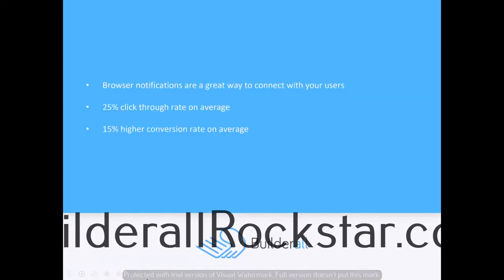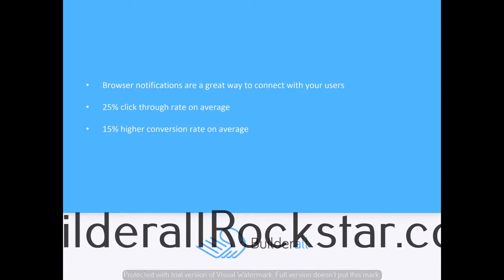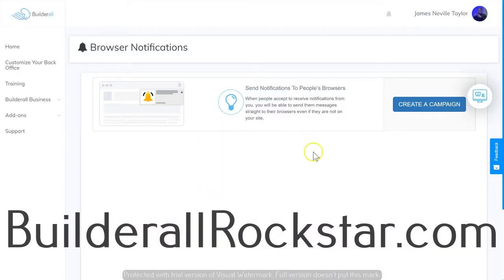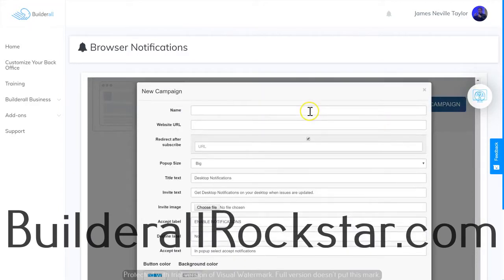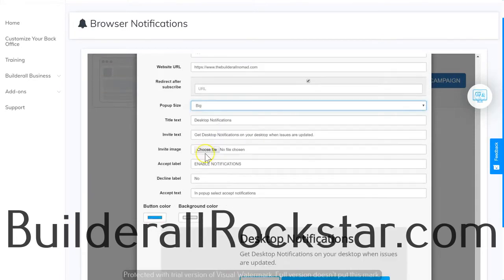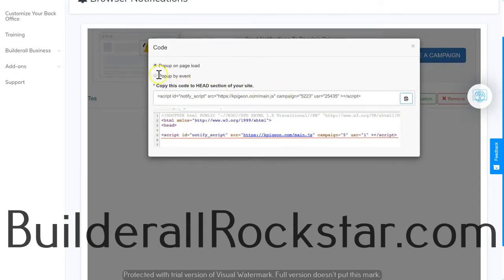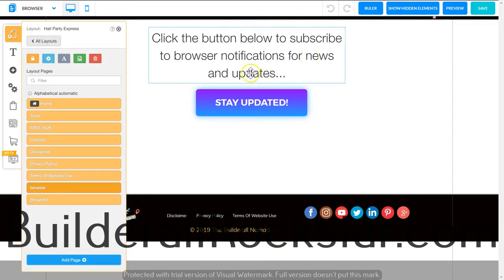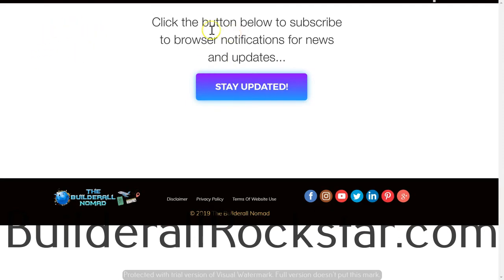Builderall Rockstar - Becoming an Affiliate Marketer - Better conversions with Browser notifications